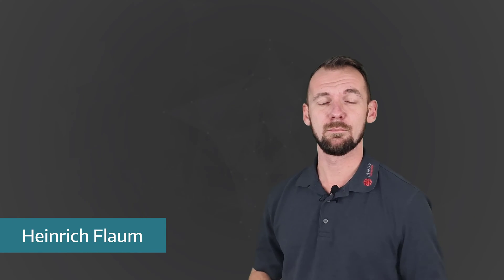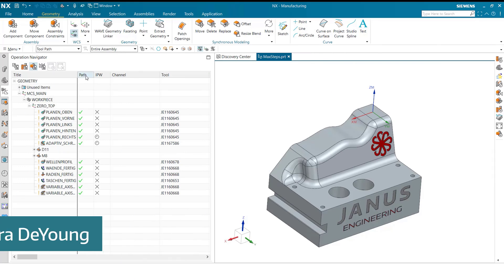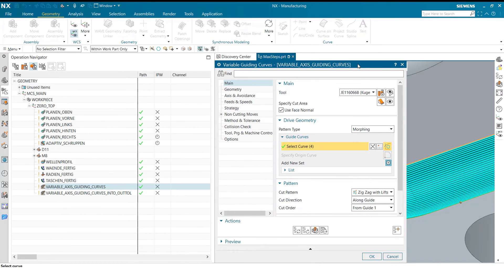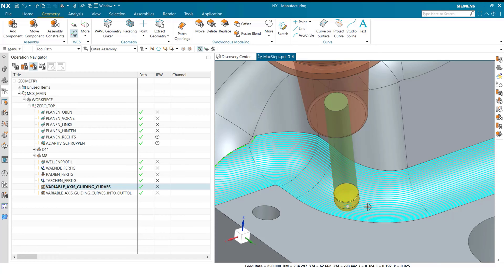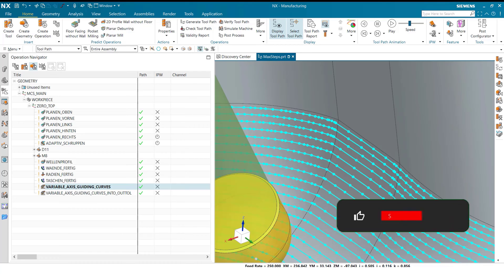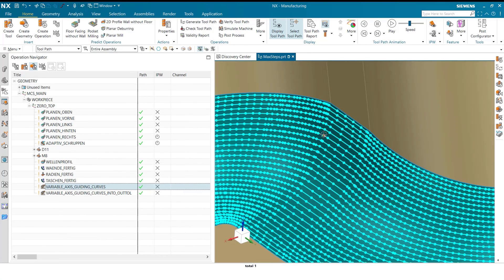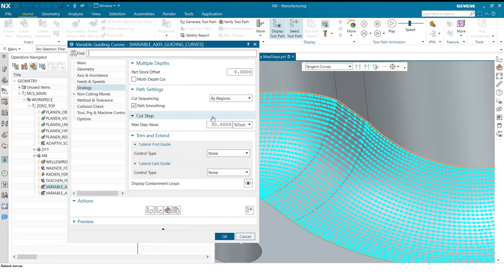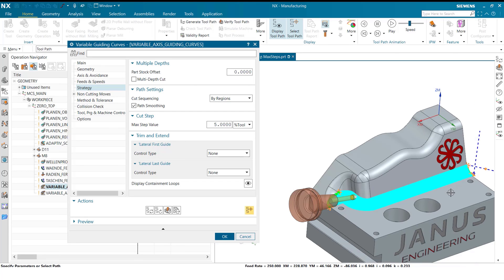NX CAM Tutorial | How to improve the surface finish ✨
The surface on the finished workpiece is much rougher and more faceted than it looked when you programmed it in Siemens NX? You have already reduced the internal tolerance and still the result is not satisfying? Then be sure to watch this tutorial! In this video, we give you step-by-step instructions on how to safely achieve a smooth surface finish.

On our website you will find further useful information and downloads for working with Siemens NX!